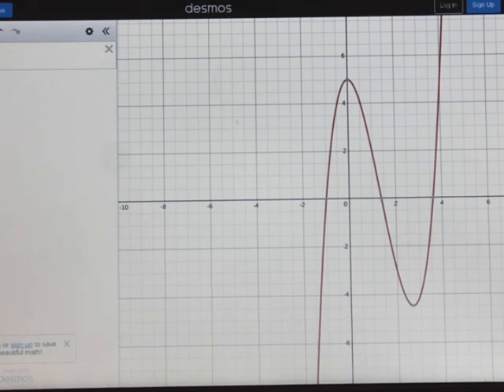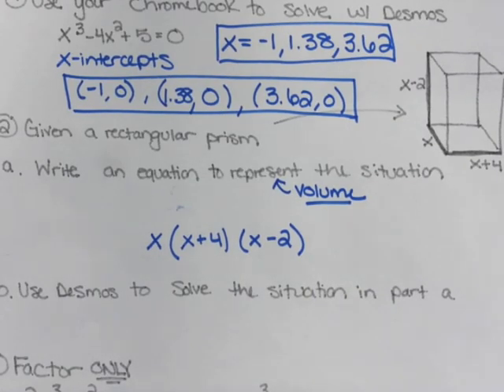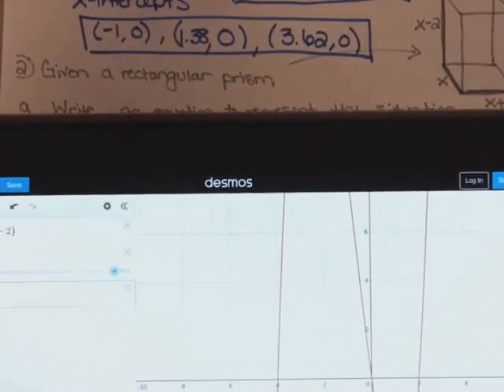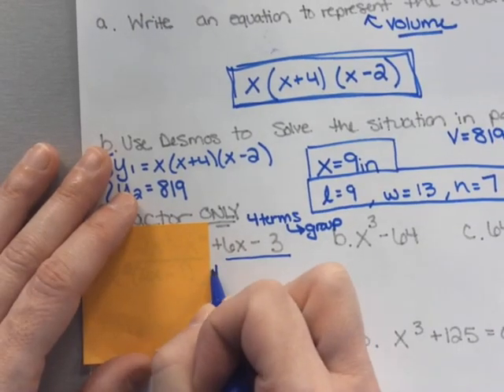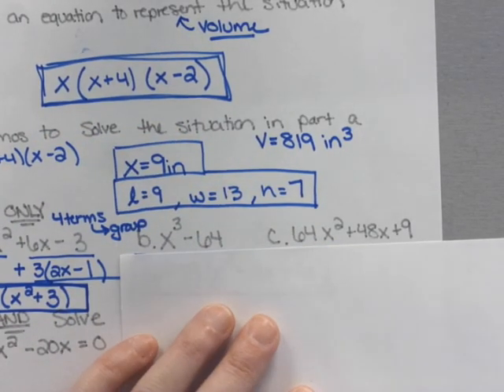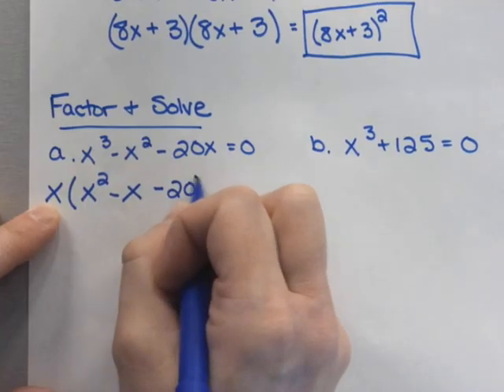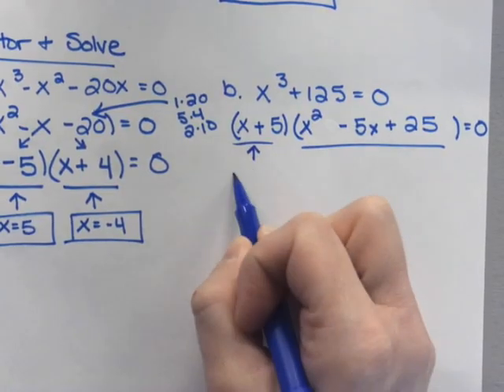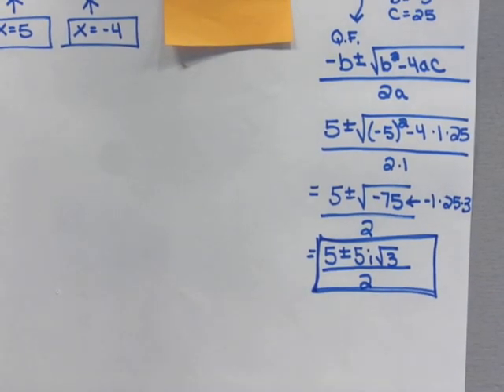5.1&5.2 Quiz Review